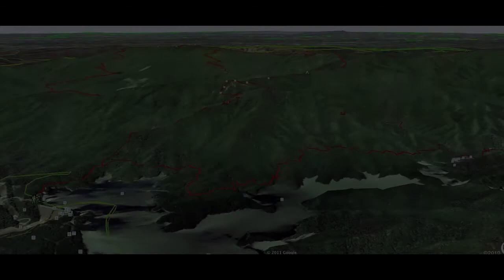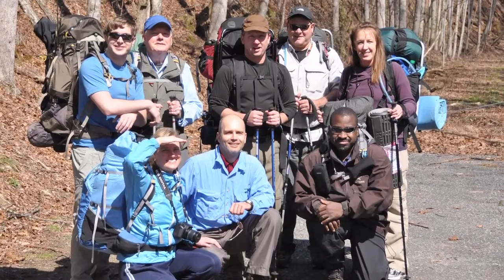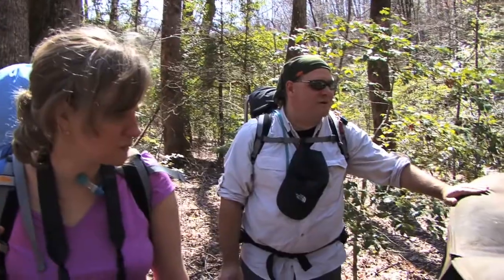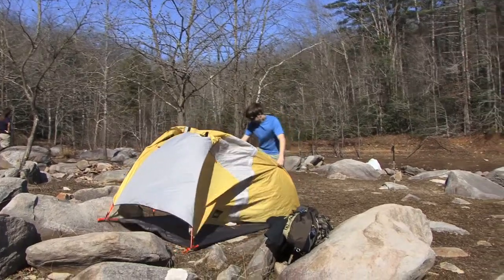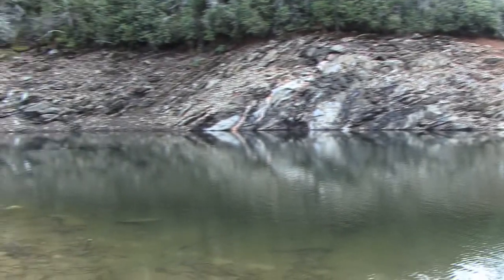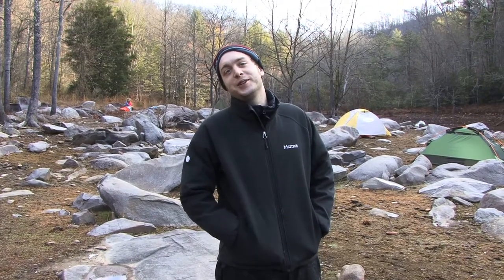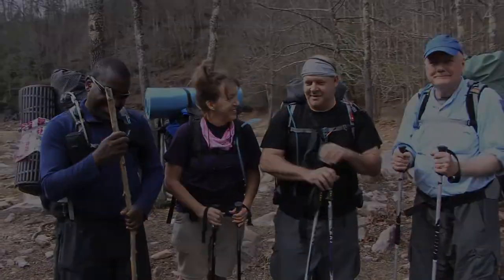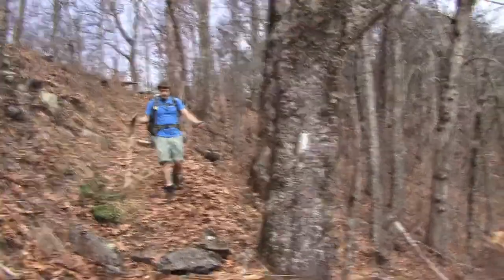The Smokies (Fontana Dam - Campsite #90), March 12-13'11.